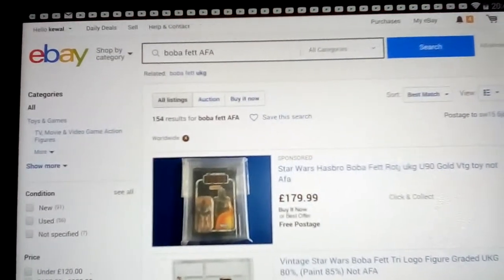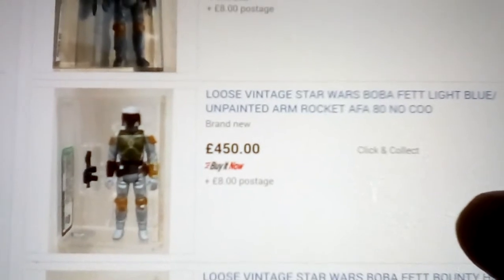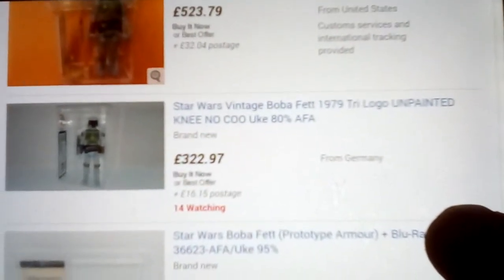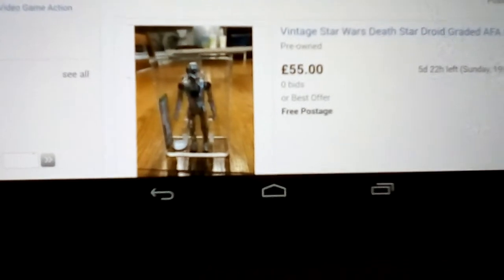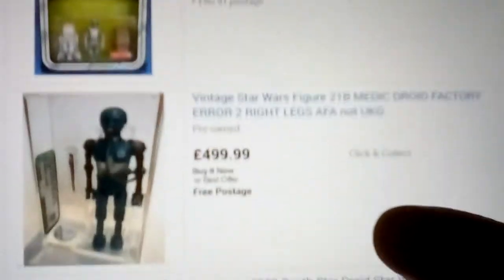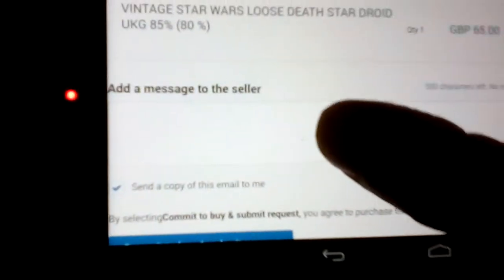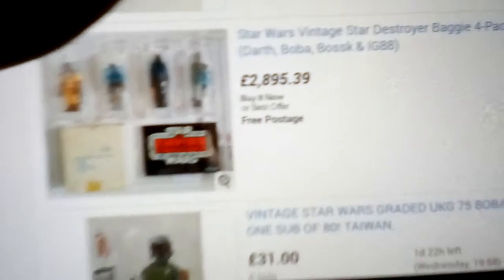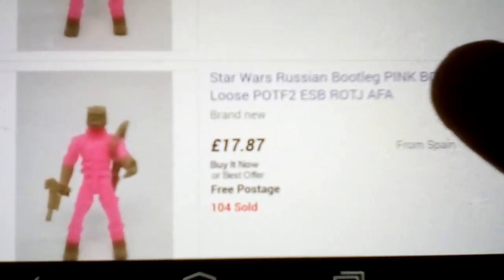To buy Boba Fett? Loose graded...DSD?, Leia Hoth and Oritets- eBay adventures 😨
Ummmm will I buy a loose graded UKG 85 Hong Kong COO Boba Fett? Ummmm perhaps? Will I buy a loose graded Death Star Droid from the same eBay seller? Listen to be agonize over the decision...will I buy the Fett? Will I buy the Death Star Droid?... plus I show you what I bought on Saturday...then I look at Russian Bootleg Star Wars Oritet figures...whilst continually waffling on about very little 😲 This video was encouraged by Action Figure Grader 😎